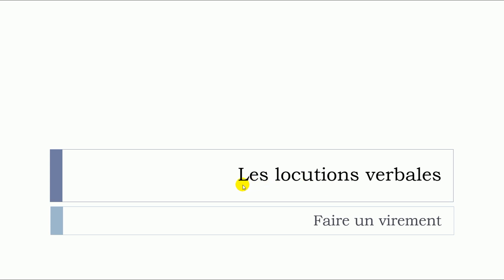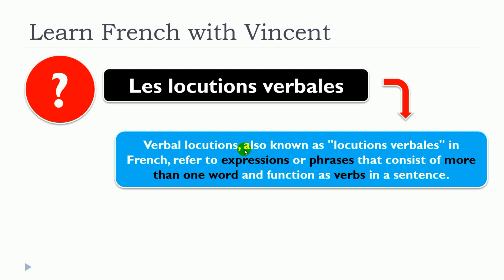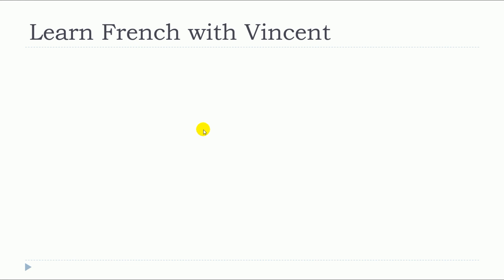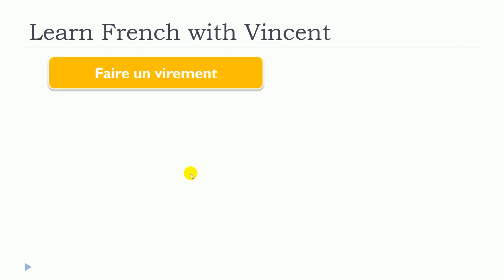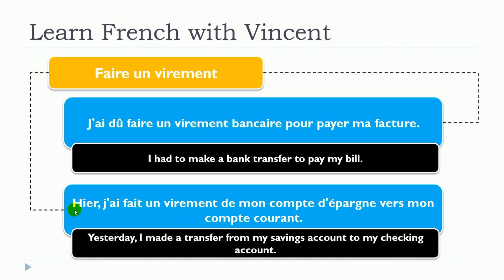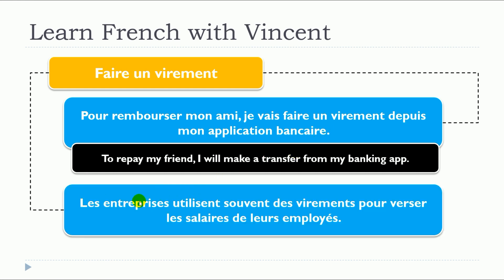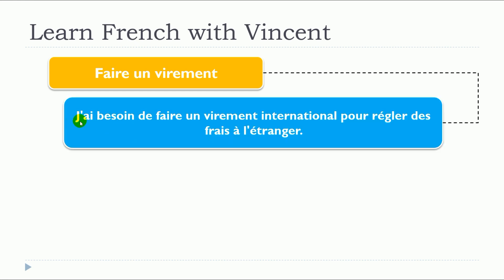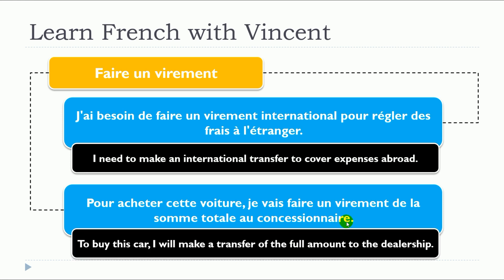French lesson I Les locutions verbales I Faire un virement